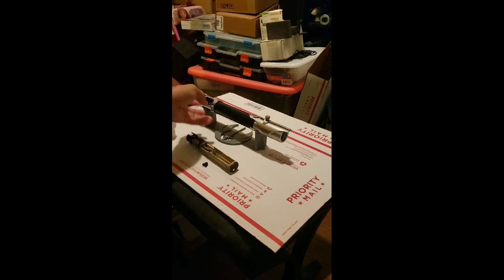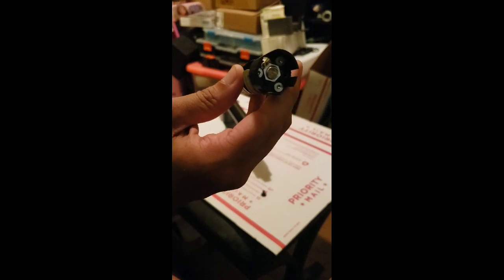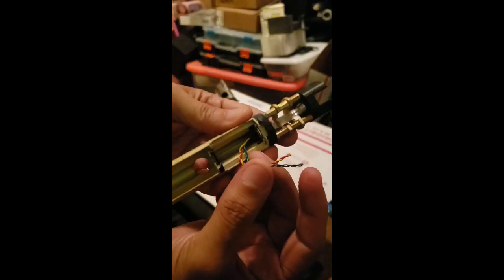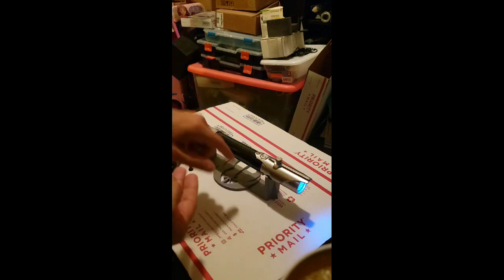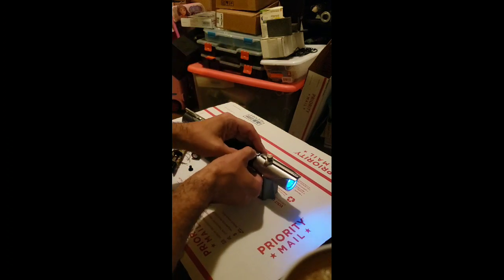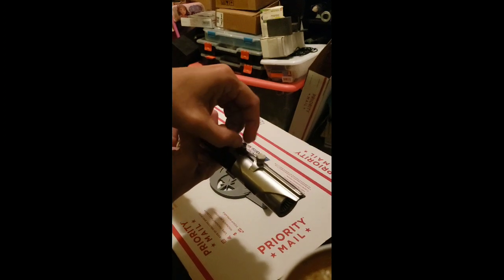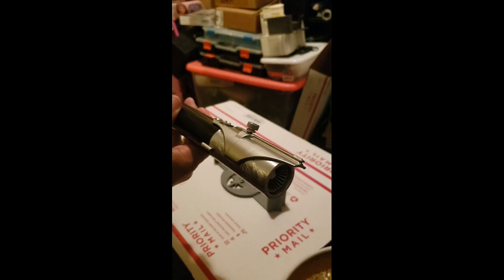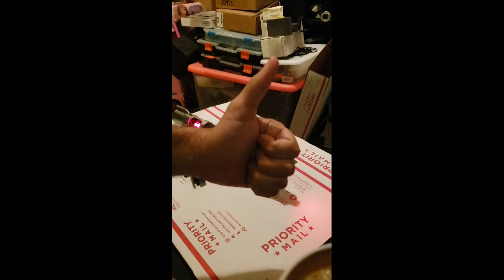Arcann old republic custom saber with sabertec golden harvest v1 board.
This was a commission run hilt by us and install with a darkwolf custom tri cree led inhilt star and a golden harvest v1 board